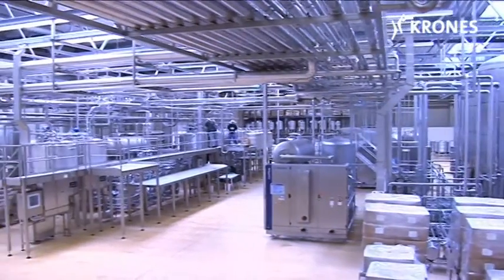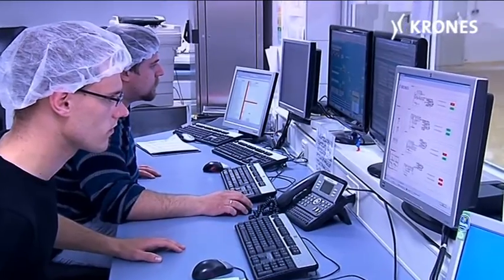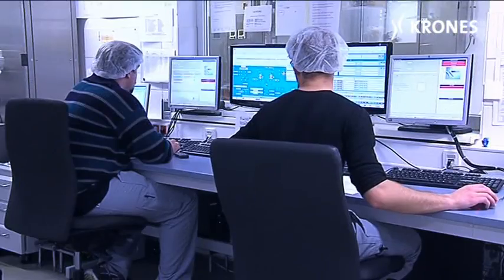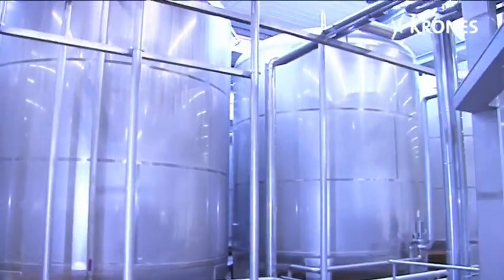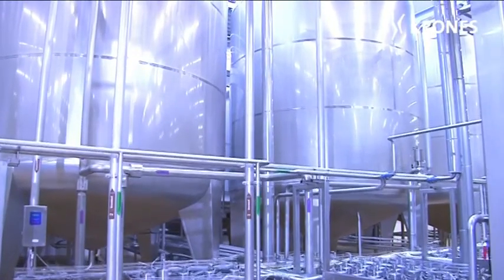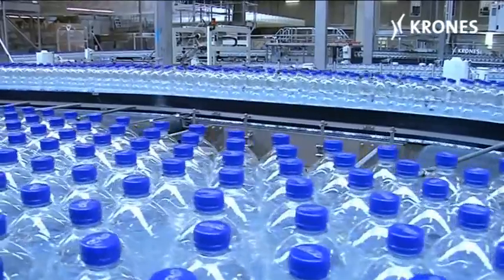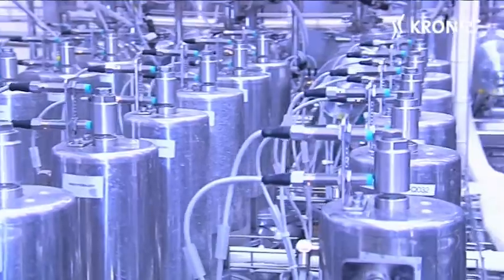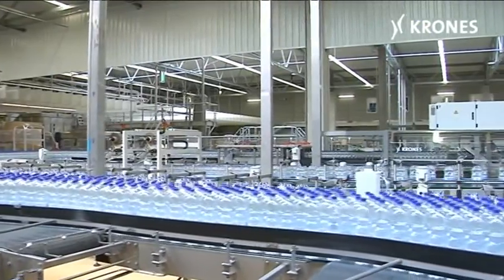Krones: Process technology at Vitaqua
The automation concept adopted, with production planning and batch tracking, is reflected in each and every aspect of the process technology installed, while also making sure that all the equipment involved can be monitored and operated by only one employee per shift. State-of-the-art automation has been installed.